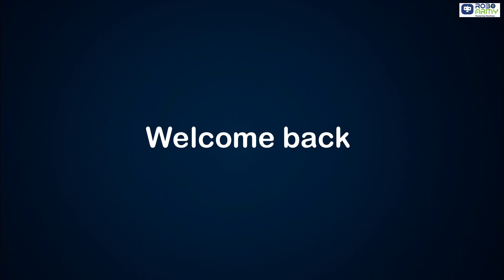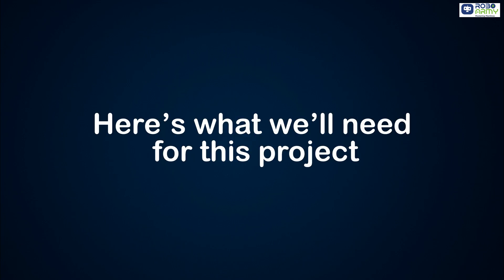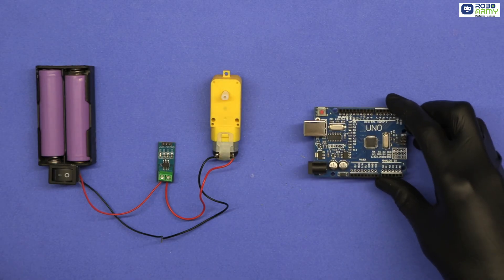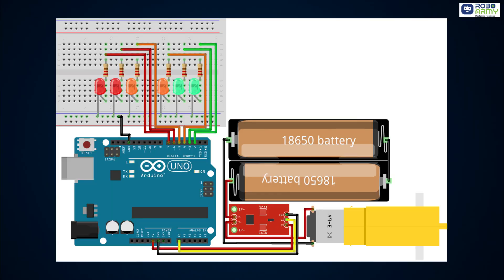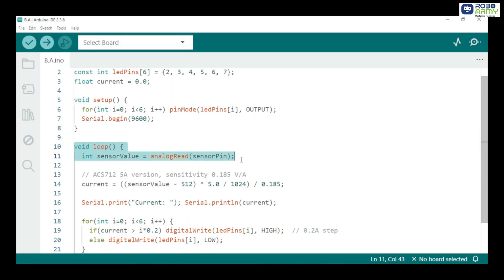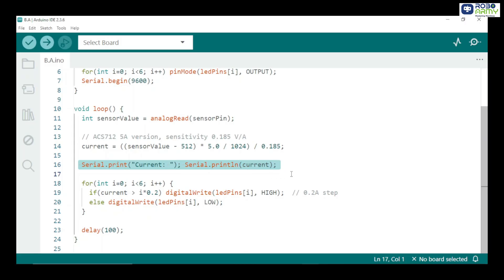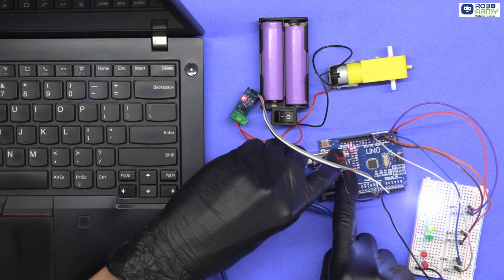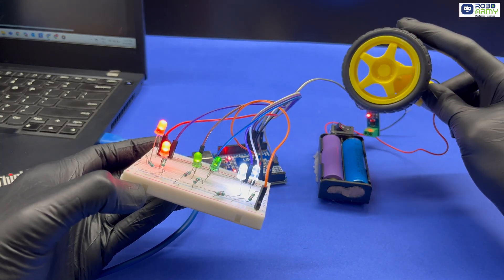Arduino LED Current Monitor | Real-Time Motor Current Display with ACS712 Sensor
Welcome to RoboArmy – Learn, Build, Innovate!
 In today’s tutorial, we’ll explore how to build a Digital Current Monitor with LED Bar Display using ACS712 and Arduino Uno. ⚡💡
Monitor real-time current of your motor or DC load and visualize it instantly with 6 LEDs lighting up progressively based on current levels – perfect for learning electronics, Arduino programming, and motor monitoring!
This project is perfect for beginners in electronics and coding who want to understand current measurement, motor performance, and Arduino-based interactive projects.

🔧 This video covers:
✅ How ACS712 current sensor works
 ✅ Connecting a DC motor and wiring it in series with the sensor
 ✅ Connecting 6 LEDs to display current levels visually
 ✅ Writing, compiling & uploading Arduino code
 ✅ Live demo: LEDs light up progressively as motor current increases
 ✅ Monitoring current in Serial Monitor for calibration

💡 Ideal for:
👩‍🎓 Students learning Arduino and electronics
 🤖 Robotics & electronics enthusiasts
 ⚡ DIY makers wanting motor monitoring solutions
 🔧 Anyone curious about real-time current sensing with Arduino

📦 What You Need:
One Arduino Uno
One ACS712 Current Sensor (5A version)
Six LEDs
Six 220Ω resistors
One Breadboard
A 5V DC Motor
Jumper wires
A USB cable for programming
Two 3.7V rechargeable batteries with its holder (or regulated 5–6V supply)

 💬 Got a project idea? Drop it in the comments — we might build it next!

Hashtags / Tags for Maximum Reach